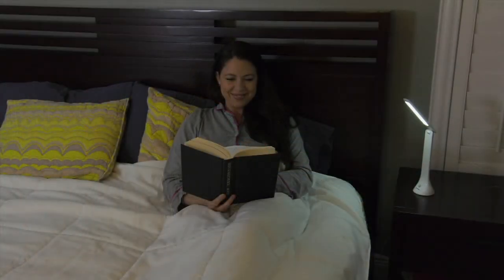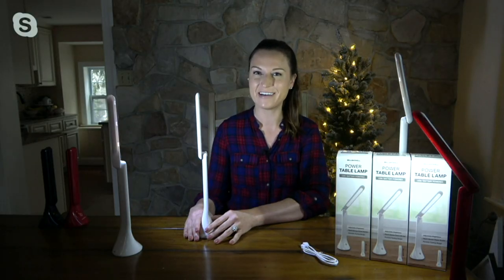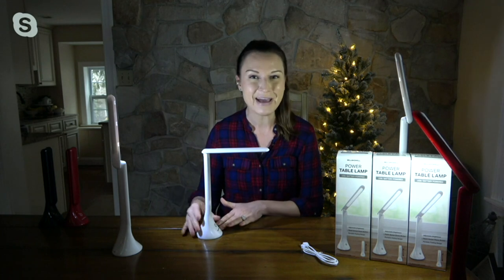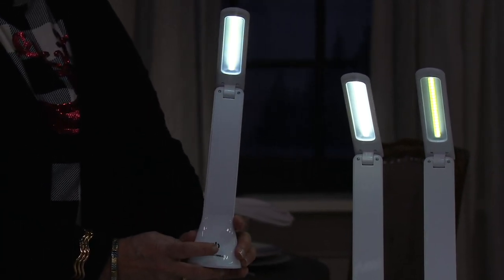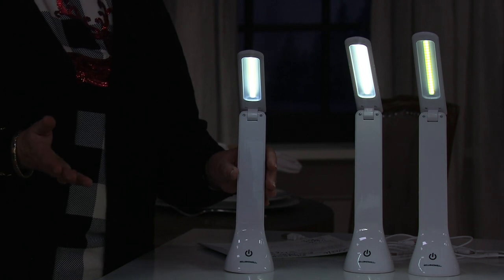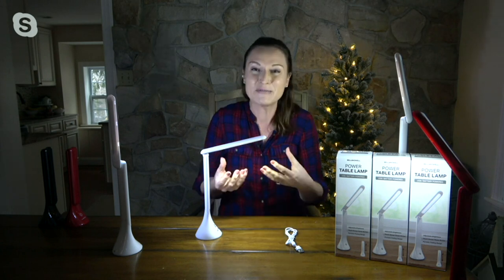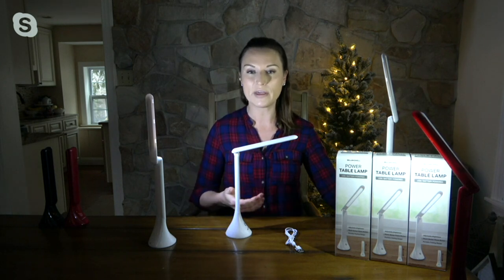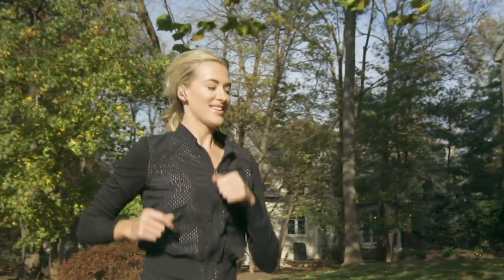Bell & Howell Set of 3 Table Reading Lamps on QVC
Bell & Howell Set of 3 Table Reading Lamps

Cuddle up with your favorite book -- or burn the midnight oil studying -- with just the right amount of light, no matter where you are, using these USB table lamps. From Bell + Howell.